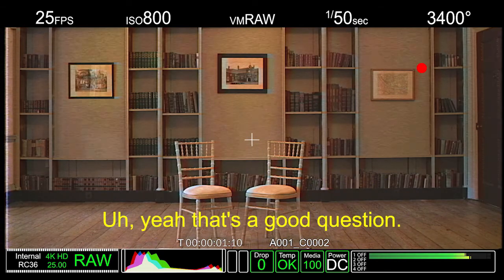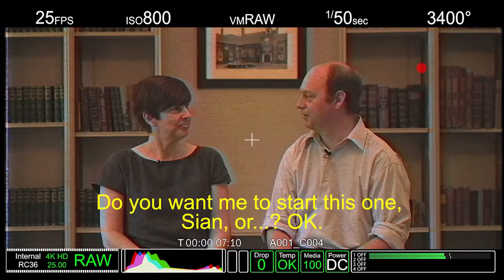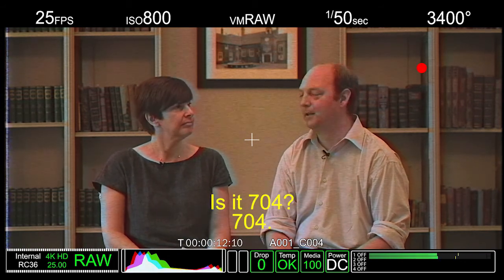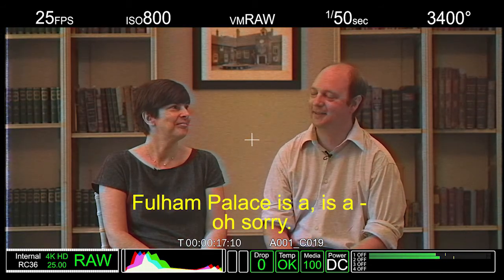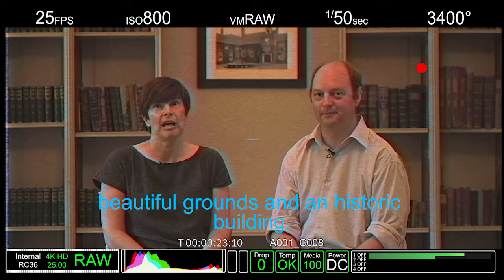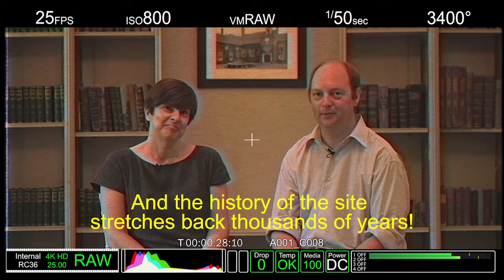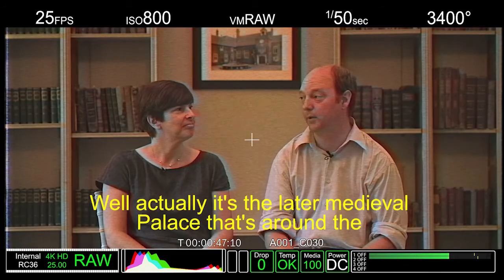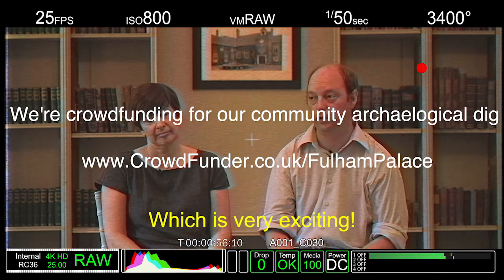Fulham Palace: Dig the History Bloopers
Fulham Palace: Dig the History.  We're crowdfunding!  Help us raise £15,000 to help fund our October Community Archaeology Dig and uncover more of the history of this ancient site.